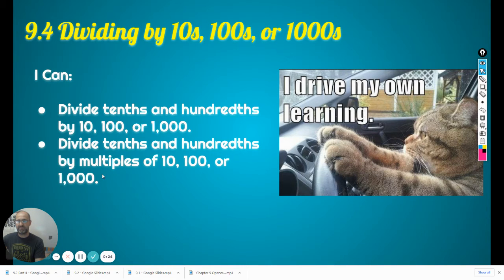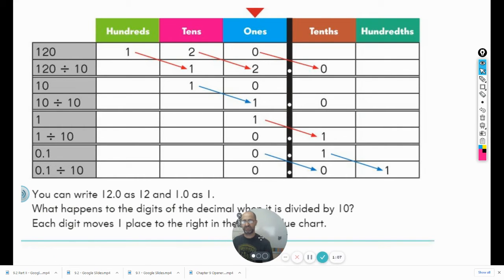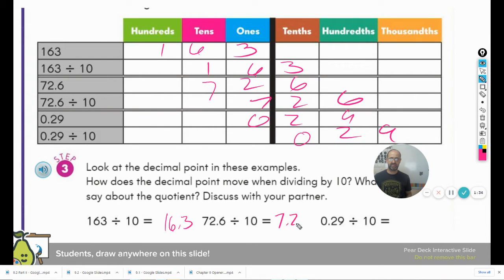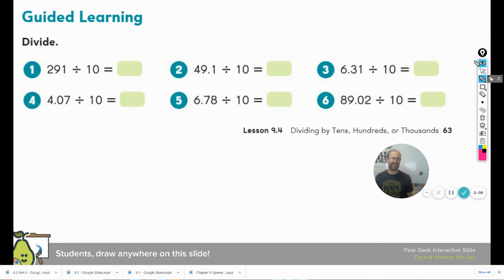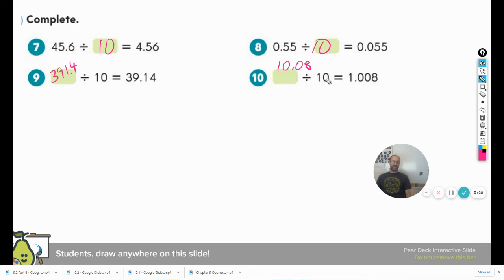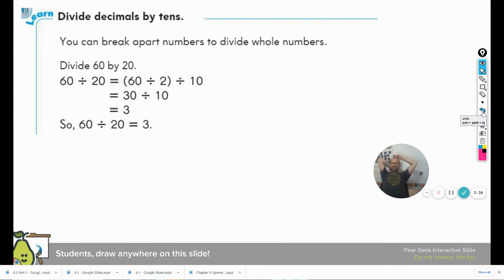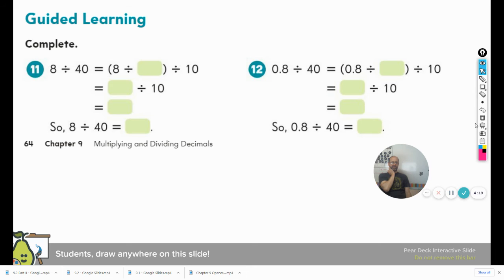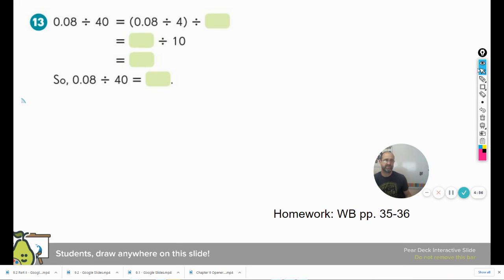9 4 Google Slides